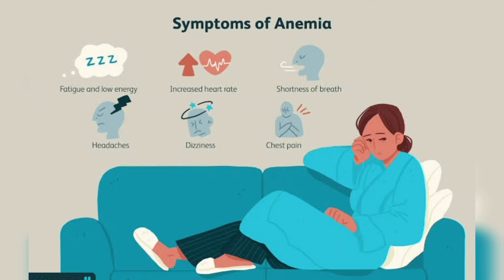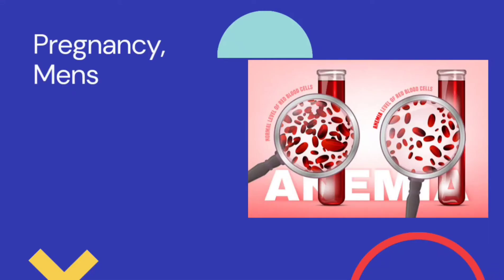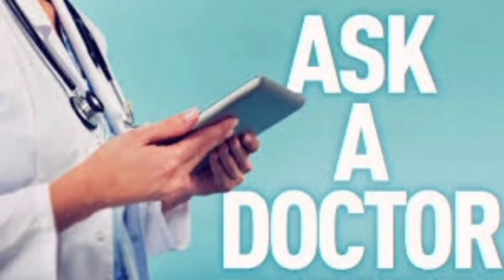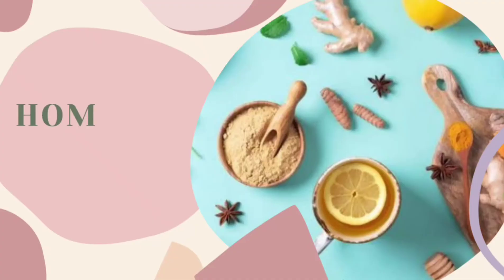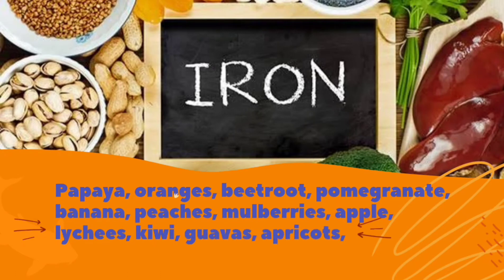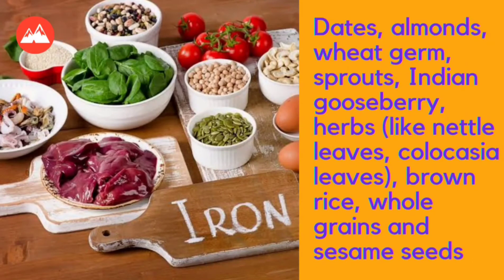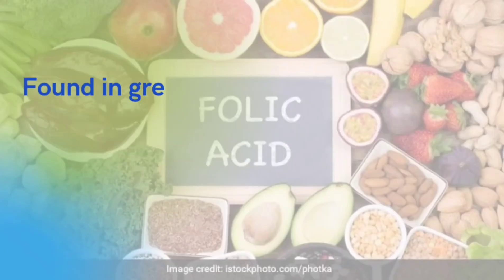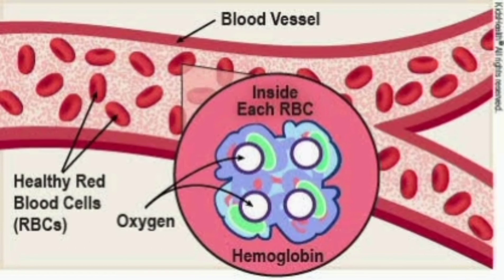ANEMIA | Increase Hemoglobin Level in 7 Days| Iron deficiency anemia home remedies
You can increase your Haemoglobin levels in 7 days. These home remedies is super effective in increasing your iron and haemoglobin fast. Iron deficiency is one of the main reasons for tiredness and lot of other diseases including anemia. Iron deficiency also leads to lack of hemoglobin production. You can increase both your iron, hemoglobin levels at home with this cost effective and cheap remedies. This is 100% natural remedy.